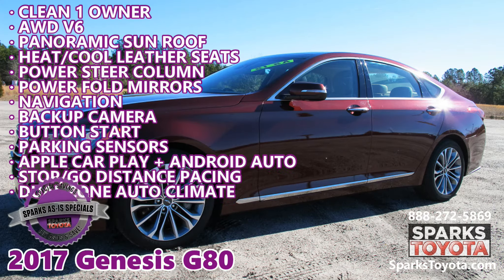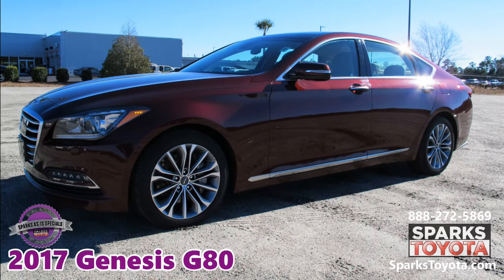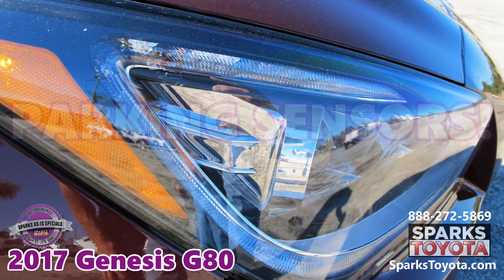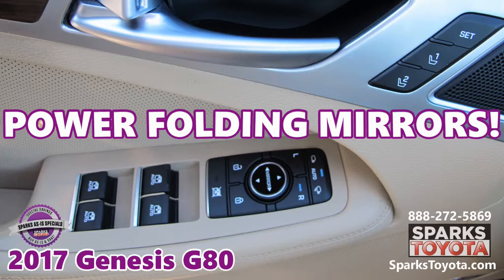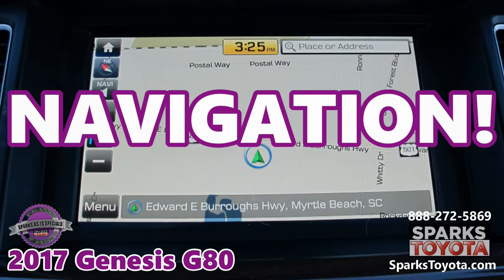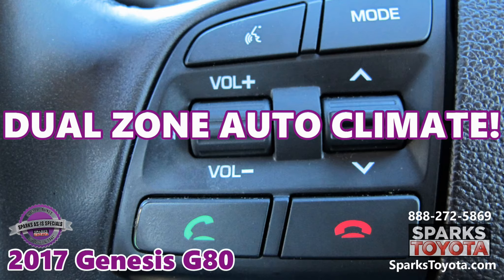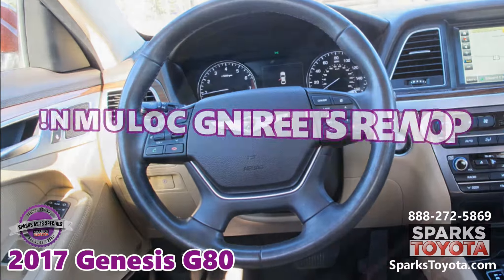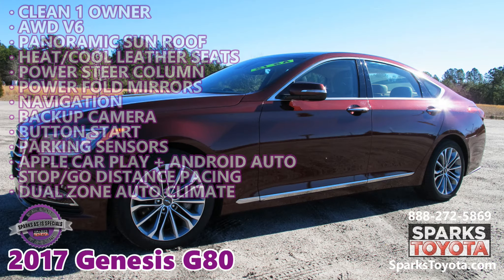2017 Genesis G80 3.8L at Sparks Toyota in Myrtle Beach, South Carolina - 21370A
WHOLESALE OPPORTUNITY - AS IS WITH SPECIAL SAVINGS NOW: Take advantage of low prices before they head out to the wholesalers and end up on a used lot for thousands more!

*** ''If you want a roomy luxury sedan with abundant power, safety features and amenities, the Genesis G80 grants it all for thousands less than competitors.'' - KBB

Visit our dealership:
Sparks Toyota
4855 Highway 501
Myrtle Beach, SC 29579